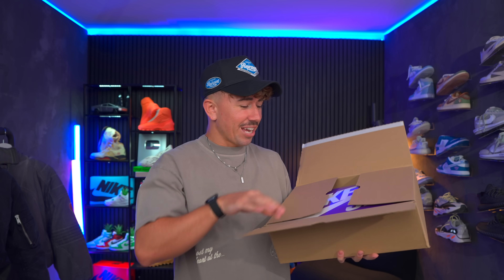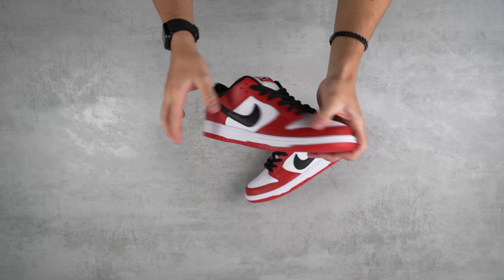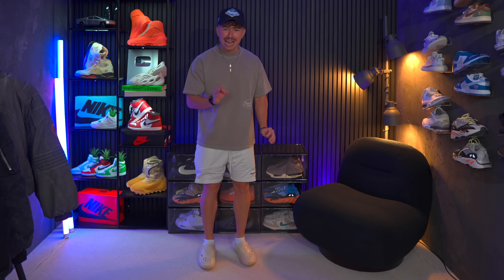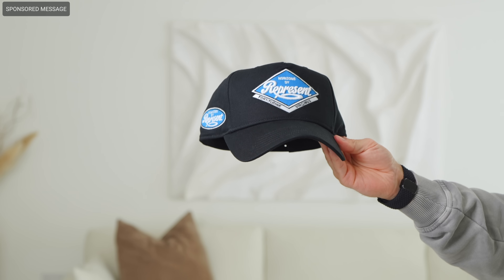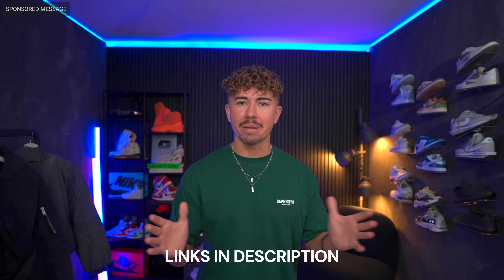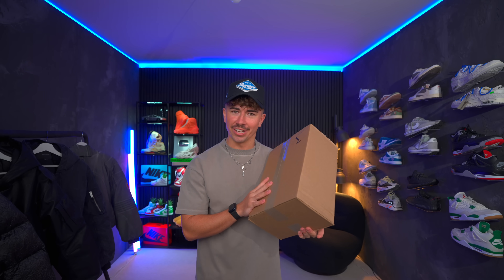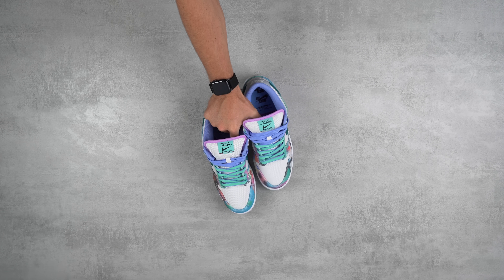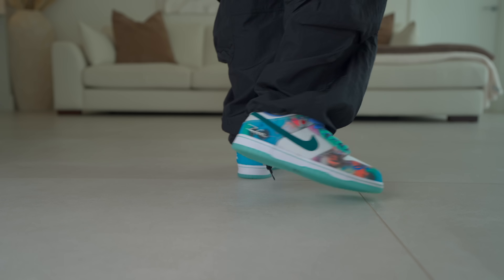Why People Are Losing Their Minds For This Nike SB Dunk Low Collab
What do you really think about the Futura Lab x Nike SB Dunk Low??

Represent SIZING:
I wear Size M tees, Hoodies, Jackets
Size S Pants,Shorts
Im 5'8 75KG

About:
Today were taking a look at my latest sneaker pick ups which include the Nike Sb Dunk Low x Futura Lab, Nike SB Dunk Low Chicago, Nike x MMW 6, Jordan 5 Ivory & the new Jordan Foam Runner!